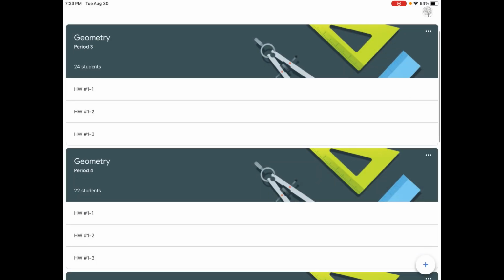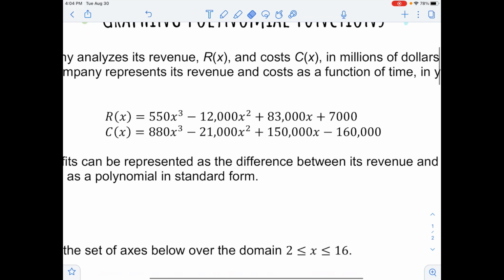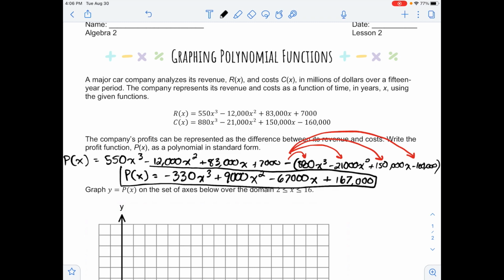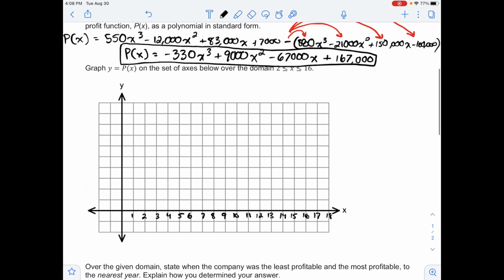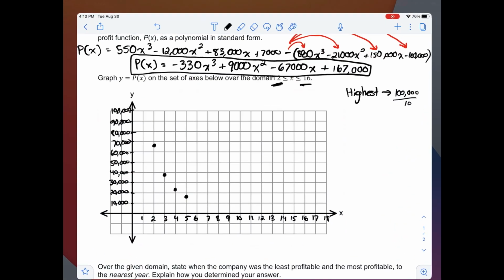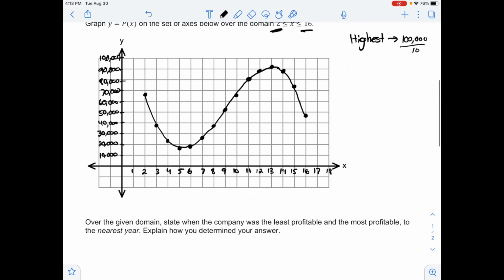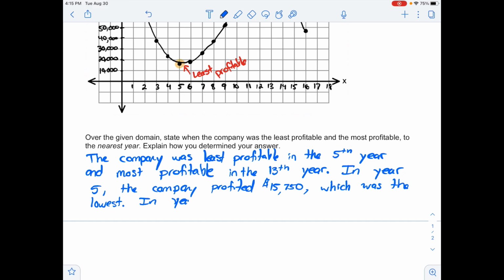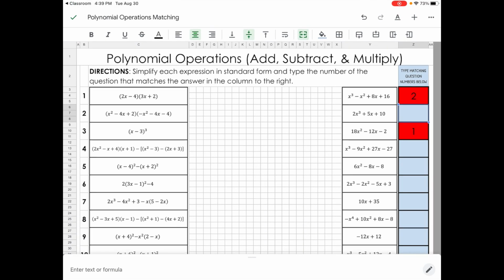Lesson 2 Modeling Polynomials